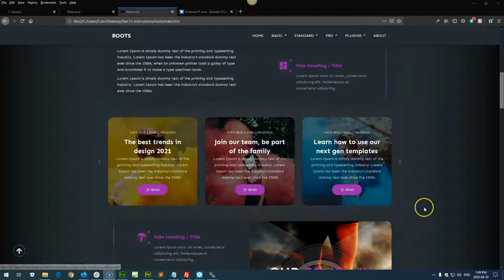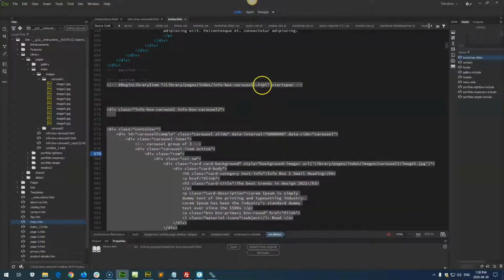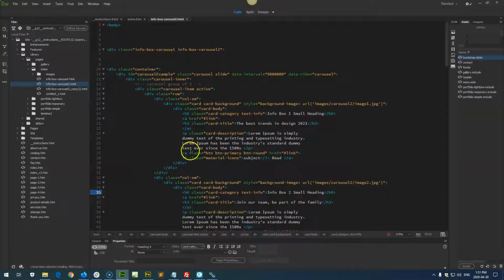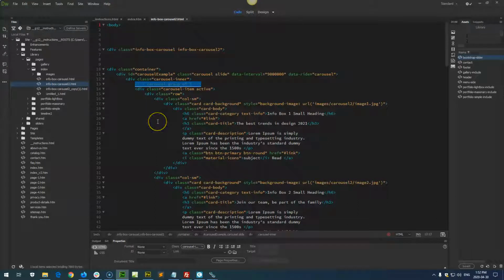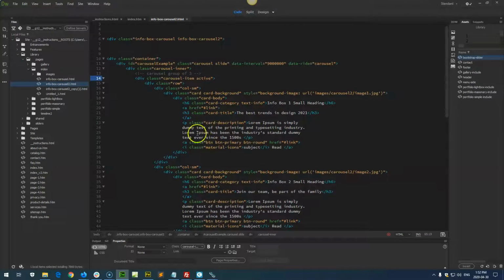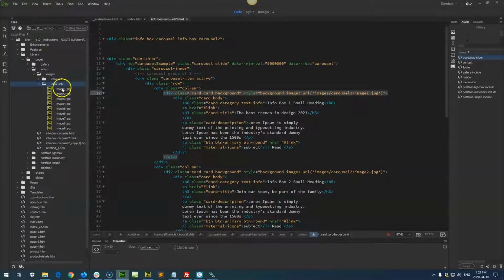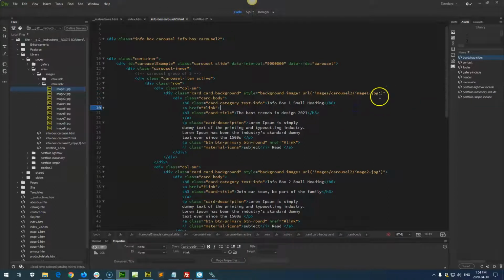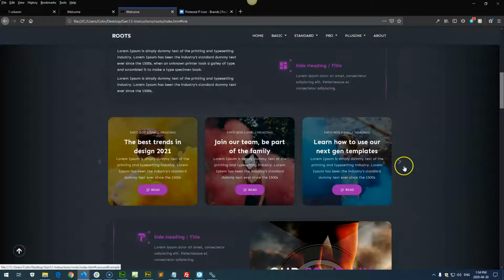Roots Index Carousel